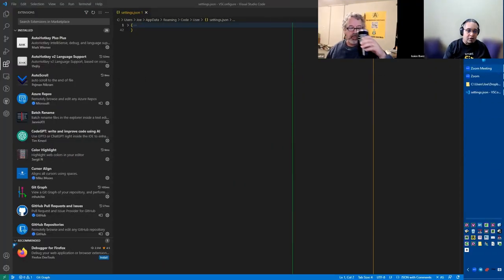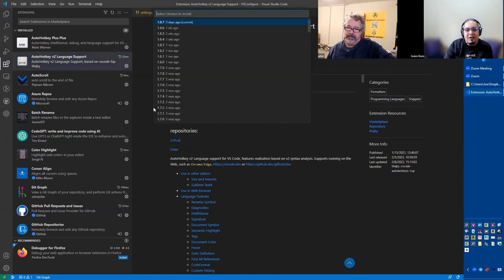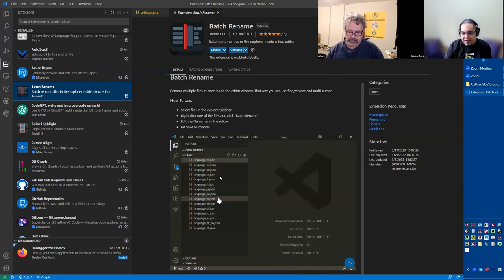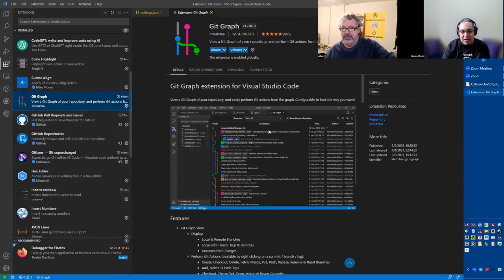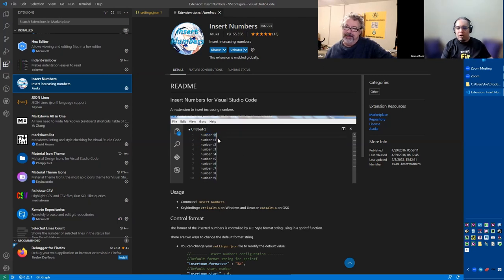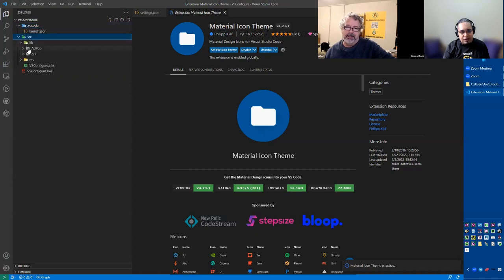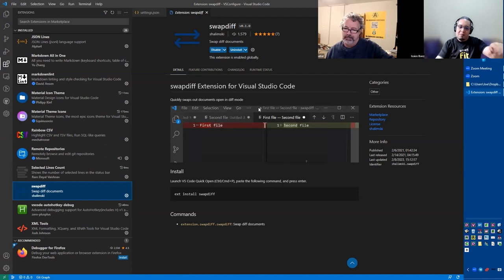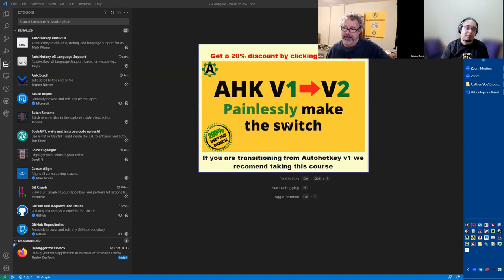Uncover the Secrets of Isaias' Genius Brain 🧠 💻 Get his AHK VS Config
In this video we show many of the extensions Isaias uses in VS code however, I had Isaias create a tool to let you "steal" his setup!    You can purchase the script for 1/2 off

Summary: Get VS Code configured quickly and efficiently with Isaias' extensions and updates for improved coding!

1. 00:00 🛠️ Get our tool to quickly configure VS Code with Ace's extensions and updates!
 1.1 We are selling a tool to simplify and streamline the configuration of VS Code, and it also includes Ace's extensions and updates.

2. 00:57 🔥 AHk++ is the best V1 lexor and tsq's B2 language support is the best V2 extension, updated recently.
 2.1 AHk++ is the best V1 lexor available and B2 language support by tsq is the best V2 extension, updated 3 days ago.

3. 02:18 🔧 Essential tools for efficient coding: debuggers, log file scrollers, renamer tools, and code GPT.
 3.1 Advanced debuggers, log file scrollers, renamer tools, and code GPT are essential for efficient coding.

4. 03:39 📋 Copy, highlight, and customize code with this plugin and its hotkeys.
 4.1 This plugin allows you to copy code, highlight colors, align code, and customize your selections with hotkeys.

5. 04:26 🎨 This extension adds indentation coloring and multi-cursor numbered list creation.
 5.1 This extension adds coloring to indentation and allows you to create a numbered list with multiple cursors using a hotkey.

6. 05:41 💻 S code enables you to step through code, add digits, support Json files, and use keyword shortcuts with color coding.
 6.1 The S code allows you to control stepping, add digits, support certain type of Json files, and use keyword shortcuts with the material icon theme for easier tracking with color coding.

7. 07:02 🌈 Rainbow CSV makes it easy to view and align CSV files, and access remote repositories without downloading.
 7.1 Rainbow CSV allows you to easily view and align CSV files, and also connect to remote repositories without downloading them.

 8.1 This extension allows users to compare and format XML files for evaluation, linking, and more.